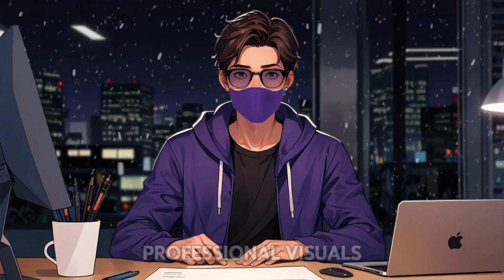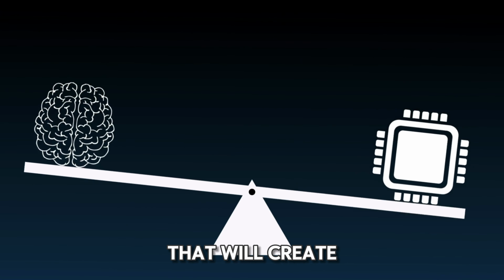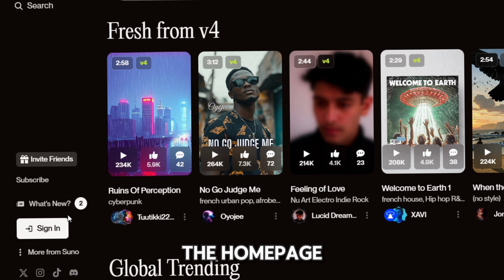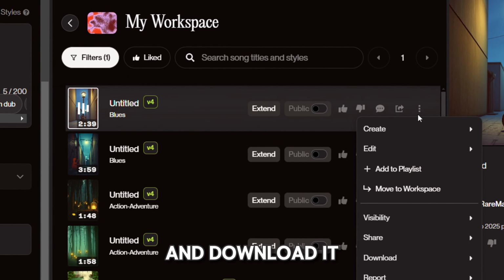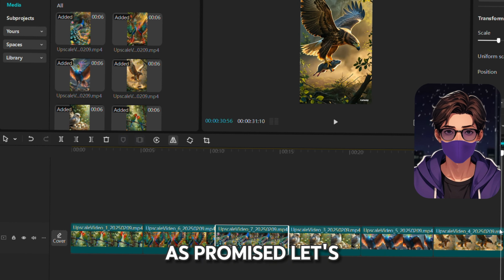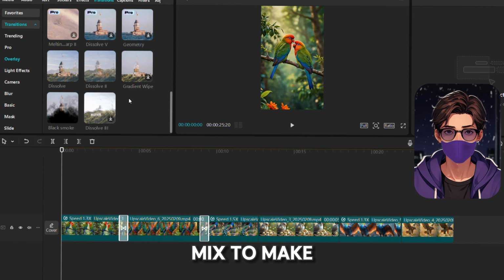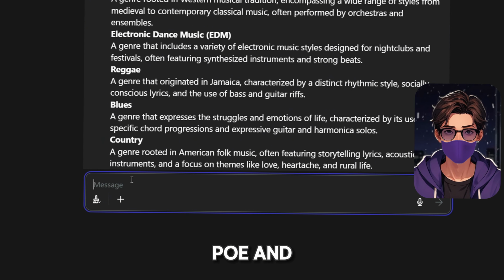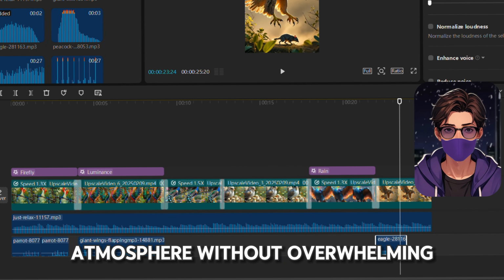The Secret to 100% YouTube Monetization with Automation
Learn how to achieve 100% MONETIZATION with YOUTUBE AUTOMATION! This step-by-step guide covers using CHATGPT, LEONARDO AI, CAPCUT, and more to create high-quality, engaging videos that MAKE MONEY ONLINE.
Learn how to create a faceless YouTube channel, make money online, and automate your content with AI tools like ChatGPT, Leonardo AI, and free AI video generators. This step-by-step guide covers YouTube automation, AI video editing, monetization strategies, and even how to use the TikTok creator rewards program for success!

-timestamps-
00:00 - Intro
00:31 - Creating prompts for visuals
01:01 - Creating an image
01:45 - Animating images
02:34 - Creating a song
03:22 - increasing video qualiy
03:50 - Editing videos in CapCut
04:23 - The way to make a video fully monetized.
04:40 - The first tip to make a video unique.
05:04 - The second tip to make your video unique.
05:23 - The third tip to make your video unique.
05:32 - The fourth tip to make your video unique.
06:30 - Make the video more attractive
06:50 - The full video.
06:58 - The secret to 100% monetization
07:29 - More profitable niches for YouTube automation.

youtube automation
make money online
ai tools
video editing
ai avatar
youtube automation with ai
content creation
tiktok creator rewards program
youtube automation step by step
youtube automation full course
youtube monetization
ai
how to make money online
chatgpt
ai video
shorts
AI automation
ElevenLabs
how to create viral shorts,
viral motivational shorts,
motivational shorts,
viral historical shorts,
how to create historical shorts,
motivation shorts tutorial,
how to create motivation shorts,
tiktok partner program,
wisdom shorts,
how to create wisdom shorts,
wisdom niche,
how i made wisdom shorts,
ai tools,
create videos like life wisdom,
easiest way to make money online,
chat gpt, capcut course,
youtube automation course,
stoicism videos tutorial,
AI BUSINESS,
How I Make Viral MONETIZABLE Faceless Youtube Videos ($900/Day), stoic tutorial,
stoic videos,
stoicism tutorial,
ffw,
how to create videos like far from weak,
far from weak,
how to make money with ai, leonardo ai, tubemagic, ai guy, elevenlabs, dupdub
chat gpt,
chat gpt 4.0, how much youtube paid me, youtube earnings, youtube automation with ai, ffw, what is youtube automation, cash cow youtube channel, youtube full course,
*Thank you for watching, How To Make $10k/month with Faceless Al Videos (FULL COURSE), how to create viral shorts, viral motivational shorts, motivational shorts, viral historical shorts, how to create historical shorts, motivation shorts tutorial, how to create motivation shorts, how to viral short video on youtube, youtube shorts monetization. tiktok creativity program, tiktok partner program, wisdom shorts, how to create wisdom shorts,